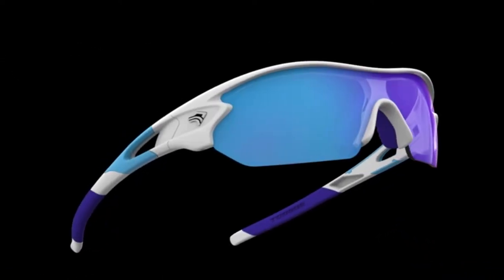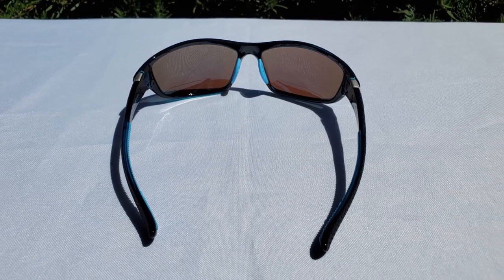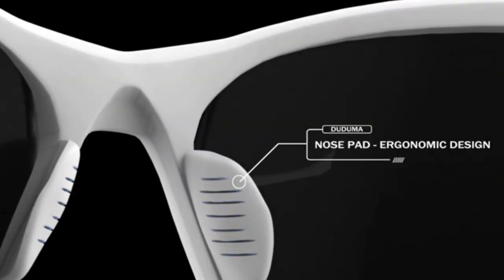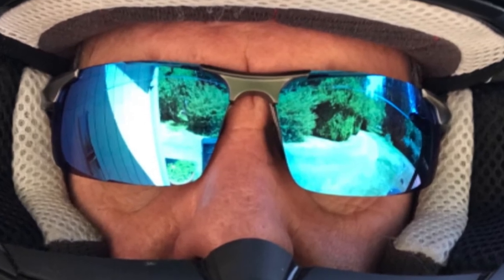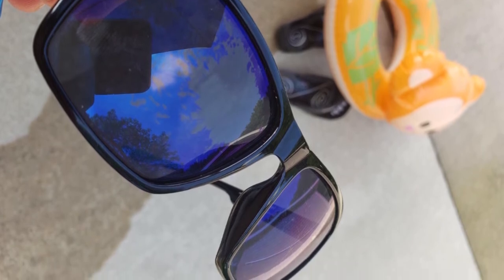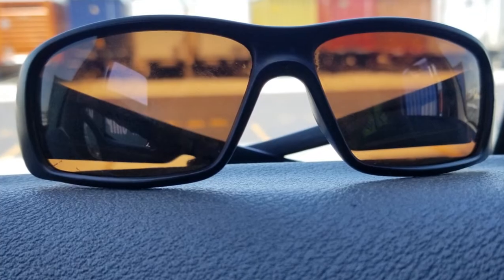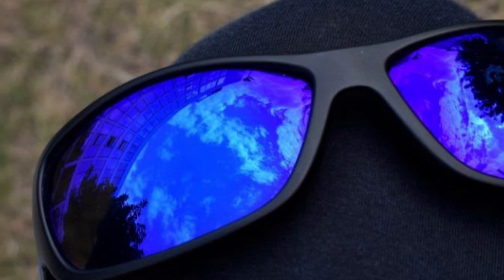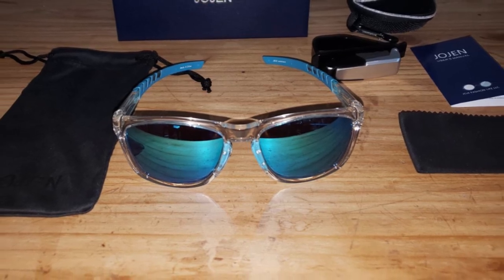✅ Top 10: Best Fishing Sunglasses Under 50 for 2022 [Tested & Reviewed]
During fishing on a sunny day, the most important organ to protect is your eyes. As sun rays after reflection with water affect them and can lead to headaches hence, ruin your tour. Therefore, don’t forget to pick up a good pair of sunglasses to better protect your eyes.

However, most of the sunglasses available in the market are quite expensive which makes it overwhelming for you to consider them. But what if I tell you that it’s possible to get a high-quality pair of glasses at a reasonable price?

Sounds exciting? you will surely like to know more about it. Therefore, I came up with this article to introduce the best 10 fishing sunglasses under $50. So, let started!

0:00​​ - Introduction: Fishing Sunglasses Under $50 2022

00:43 - 10. Faguma Fishing Sunglasses

01:55 - 9. Torege Fishing Sunglasses

03:18 - 8. Duduma Fishing Sunglasses

04:43 - 7. Bircen Fishing Sunglasses

05:54 - 6. INFI Fishing Sunglasses

07:24 - 5. Fishoholic Fishing Sunglasses

08:28 - 4. Flying Fisherman Fishing Sunglasses

09:53 - 3. Deafrain Polarized Fishing Sunglasses

11:18 - 2. Jojen Polarized Fishing Sunglasses

12:56 - 1. Bea CooL Fishing Sunglasses